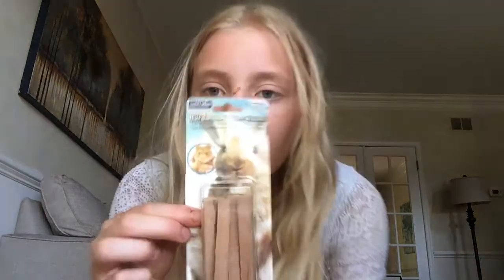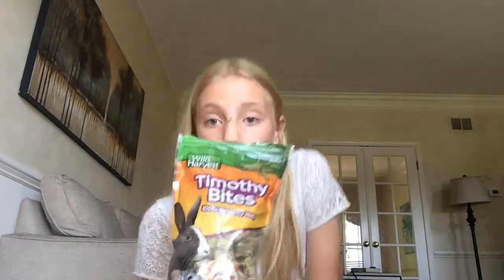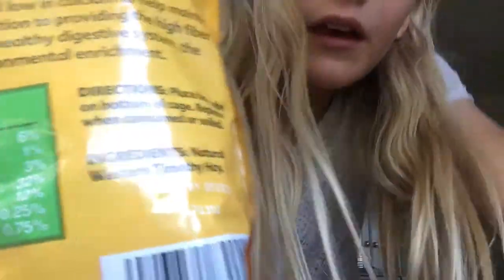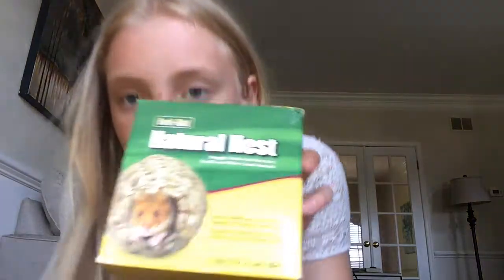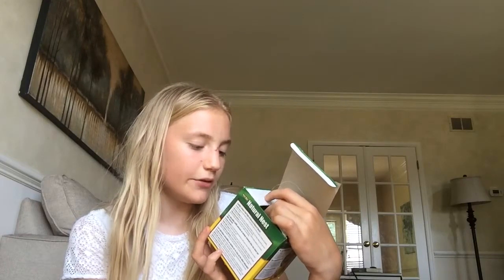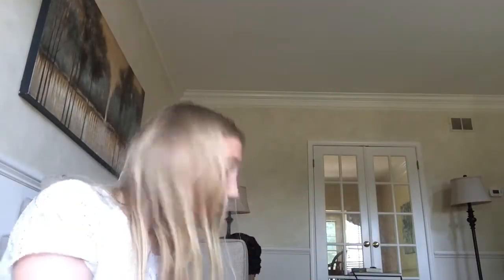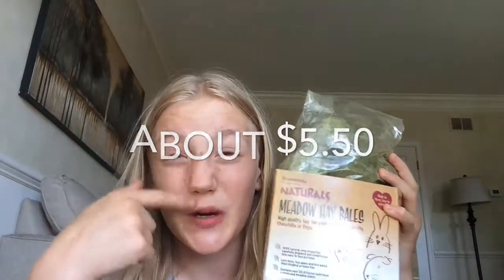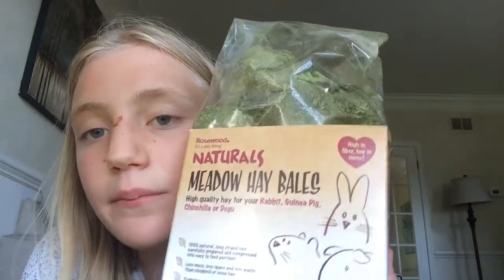WALMART PET HAUL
well i was on vacation i went to a super Walmart and got great products.